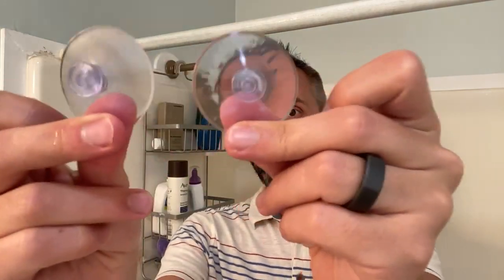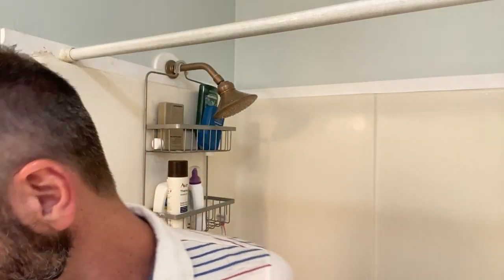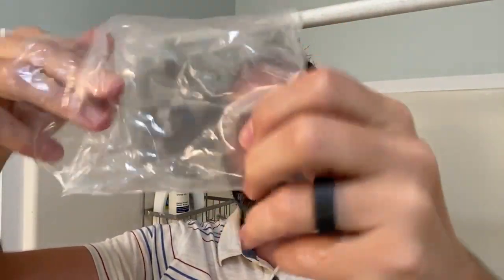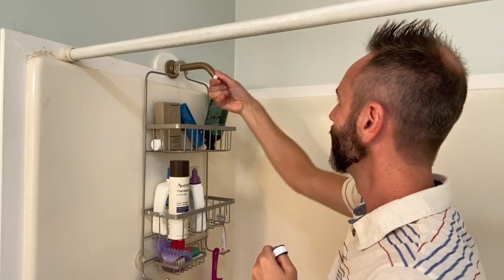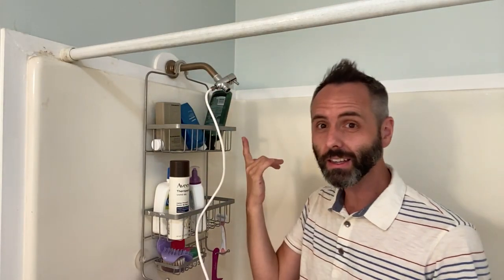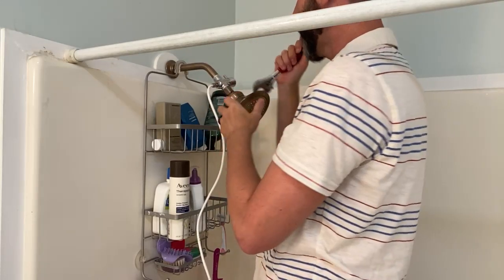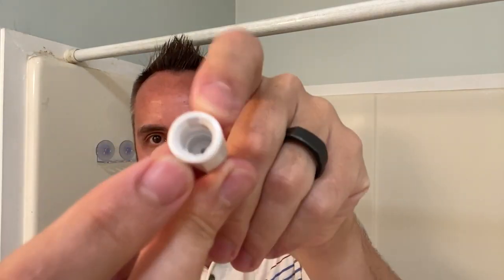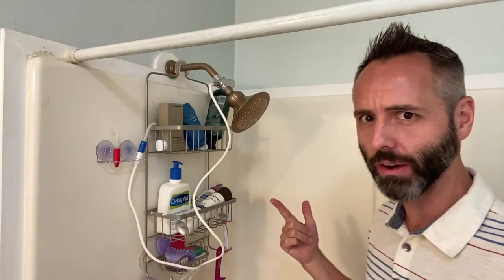How to Install an Oral Breeze Water Flosser